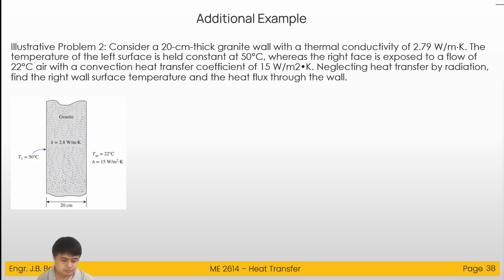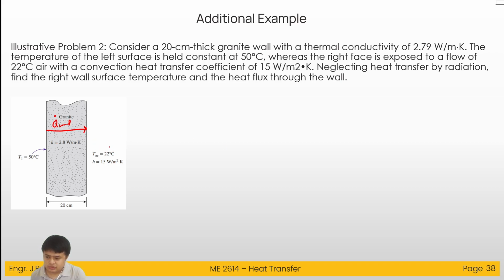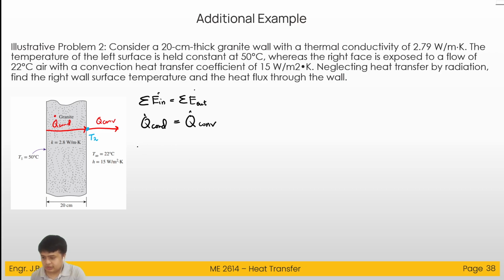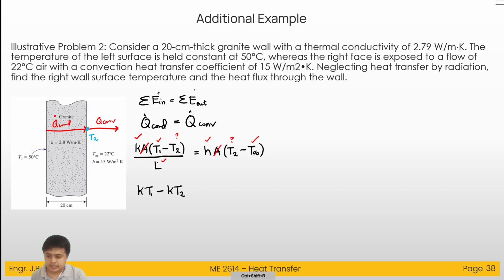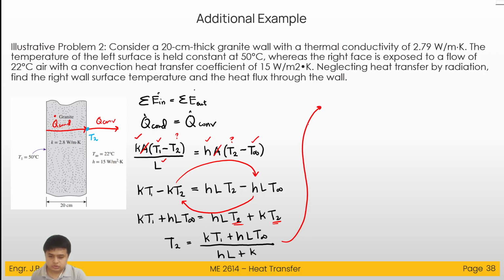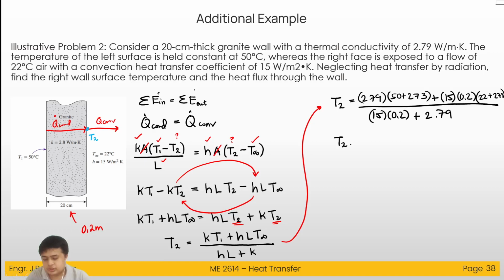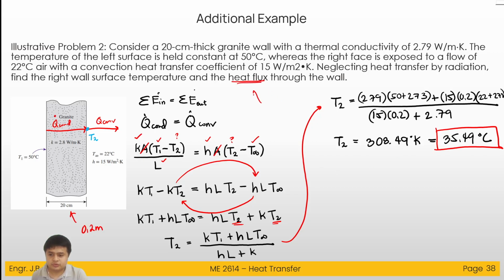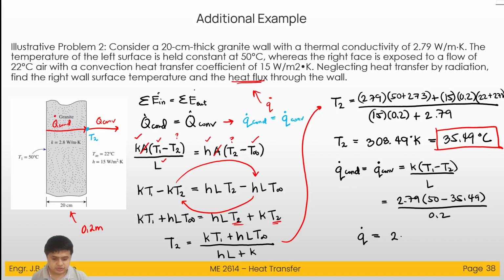ME 2614 - Topic 1: Additional Example 1